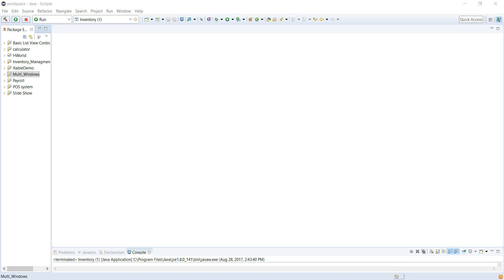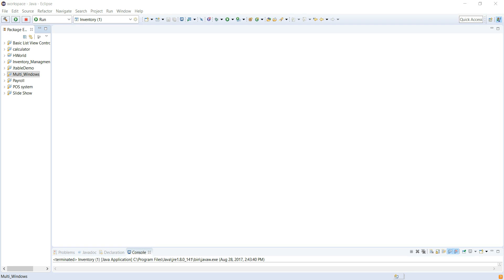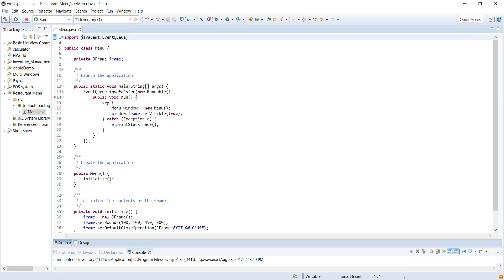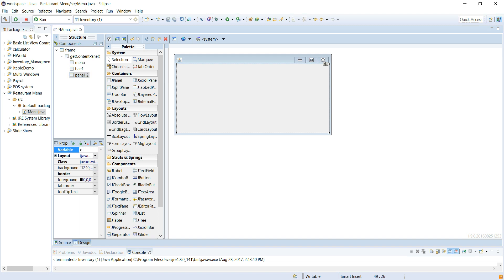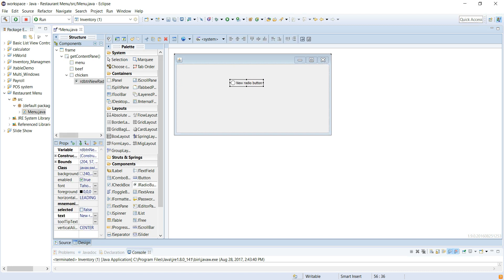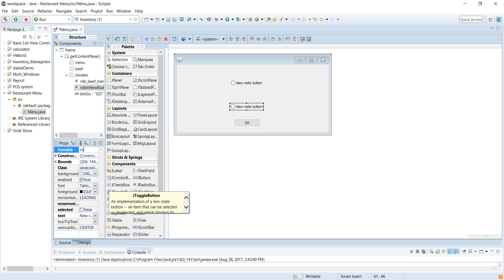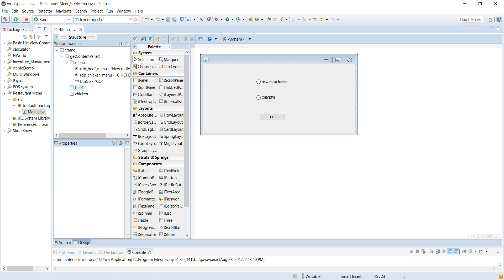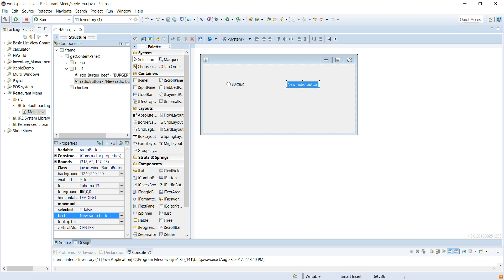SIMPLE - Java Windows Builder/Swing:Multi Windows application 1-7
Using Java windows builder and the CARD layout to create a multiple windows application.